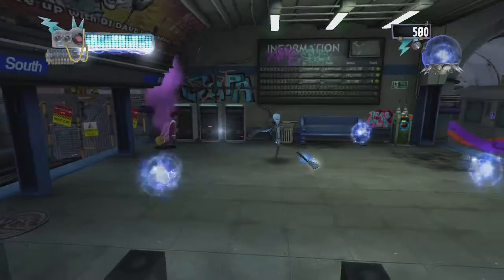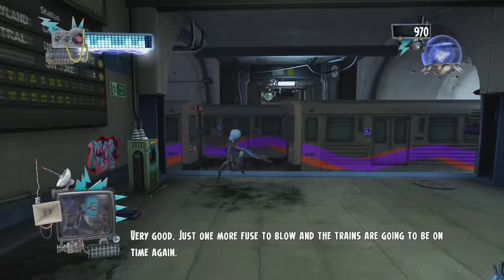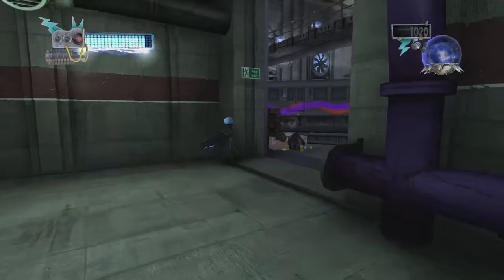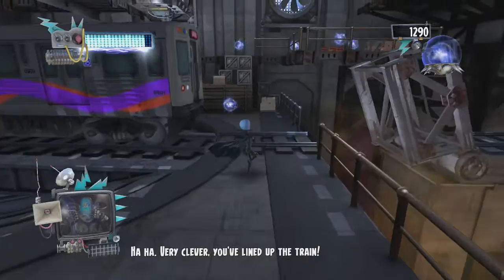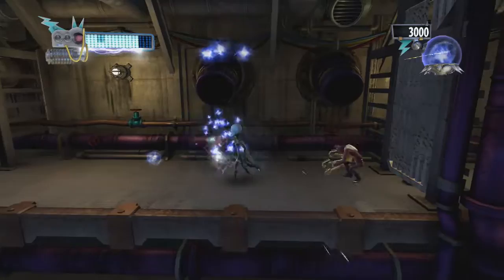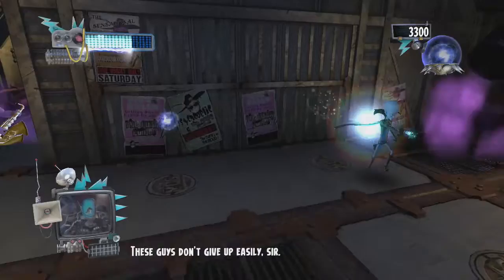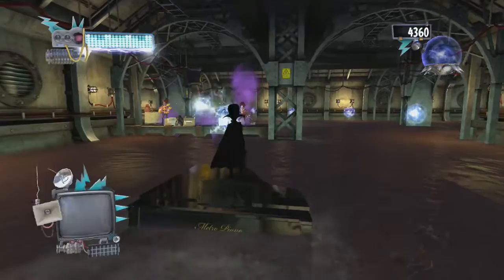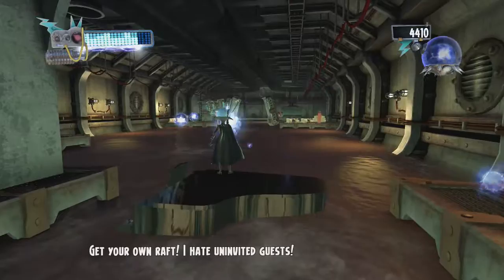Megamind Ultimate Showdown Sewers 1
Playing through Megamind: Ultimate Showdown on Xbox 360.

Gross, sewers.